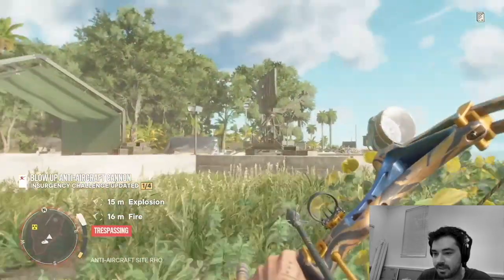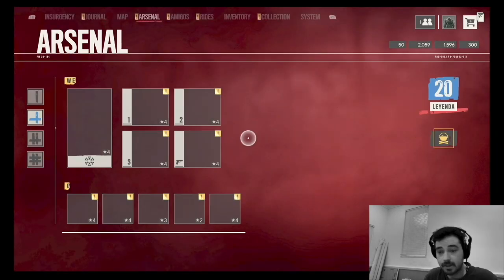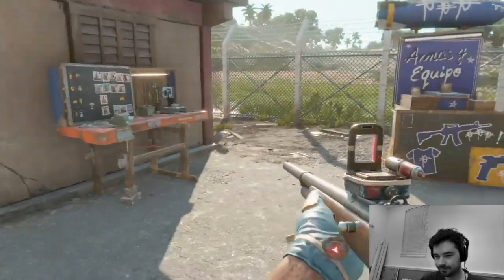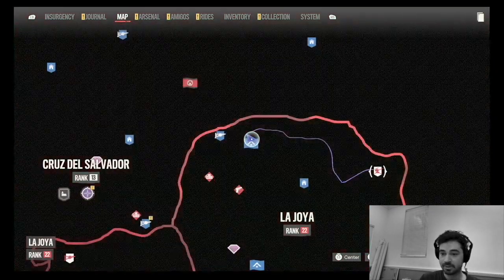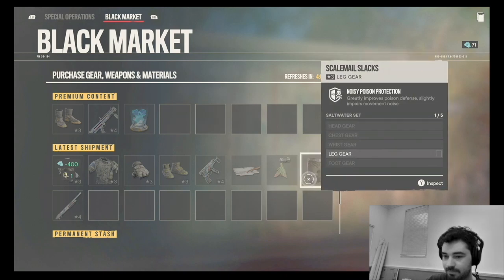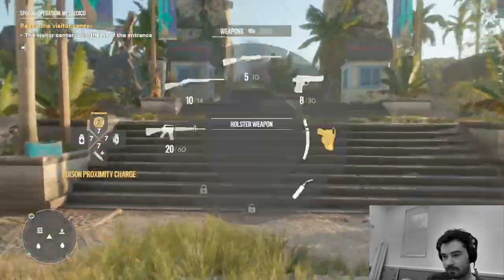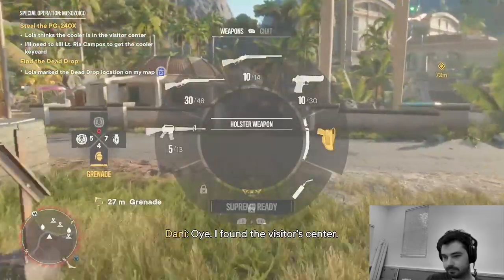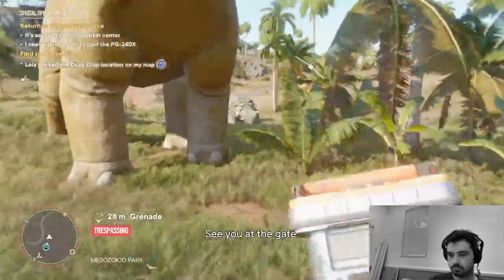(Week 3) WE HAVE TO DO MORE?! A Semi-Effective Insurgency Guide (Far Cry 6 Insurgency)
Lemme show you how to beat these quickly, especially now that we got more objectives from Ubisoft... I also added some beats to the background for yall :))
All beats are free for profit, tag (prod. Young Honey)